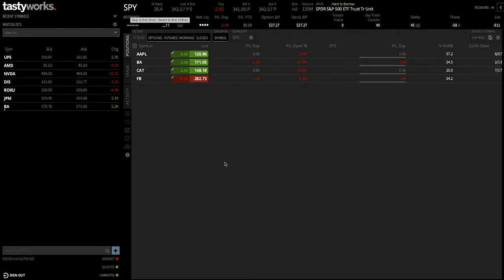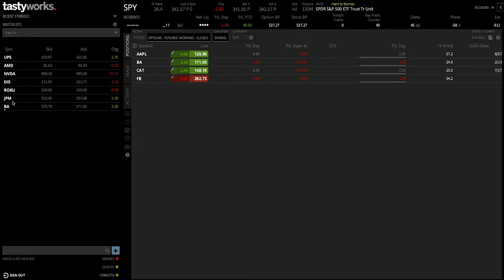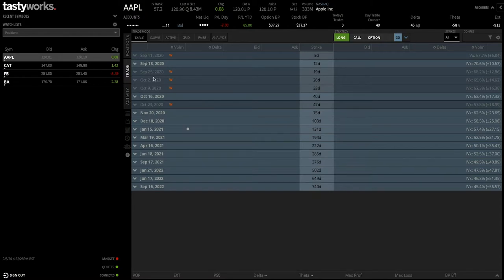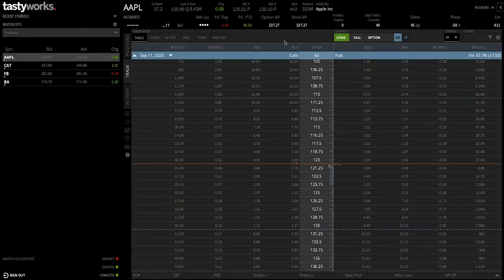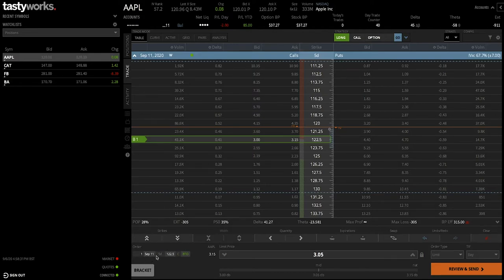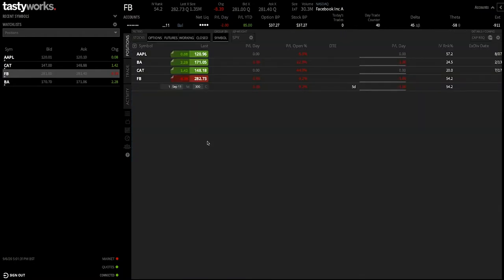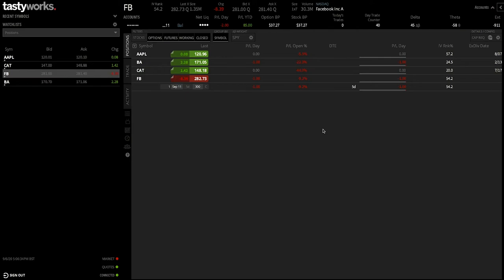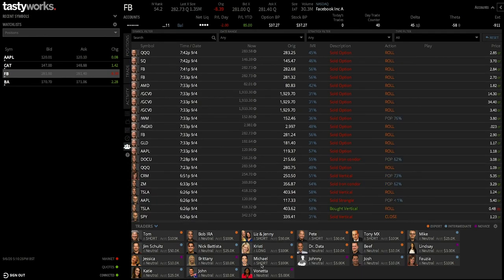How To Trade Options On Tastyworks (BEGINNER TUTORIAL)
Hi Traders,

Welcome back to another session! Hope this tutorial helps any new users of Tastyworks!